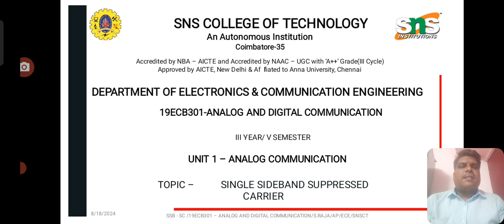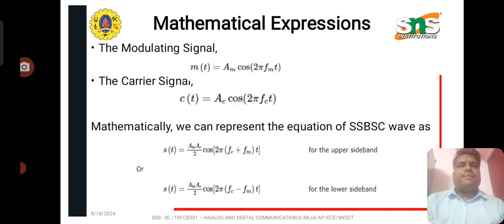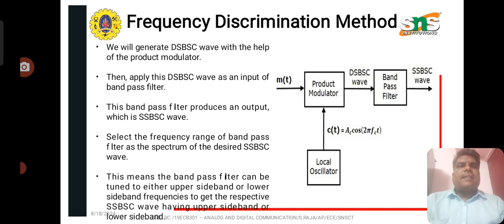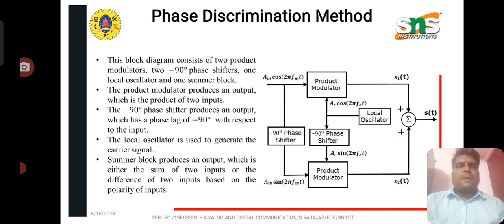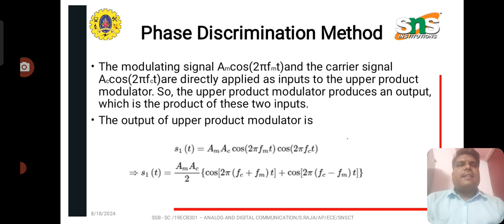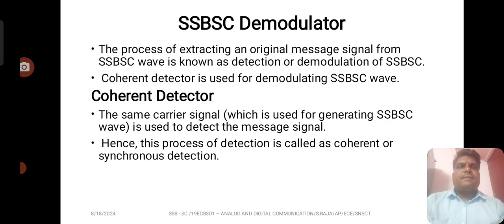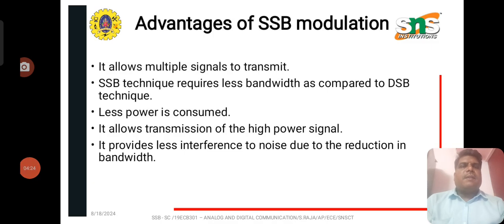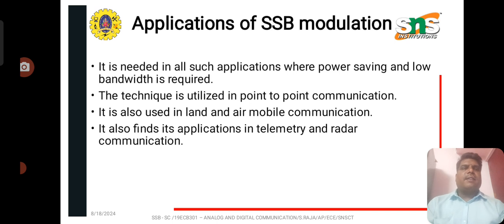Single Sideband Suppressed Carrier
This video provides the detailed explanation about Single Sideband Suppressed Carrier signal generation and detection , advantages and disadvantages , applications